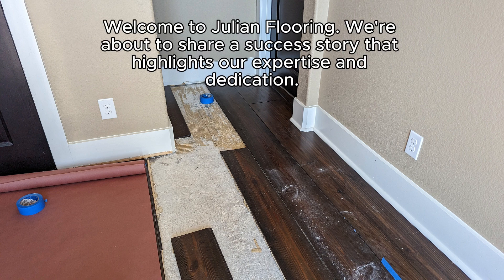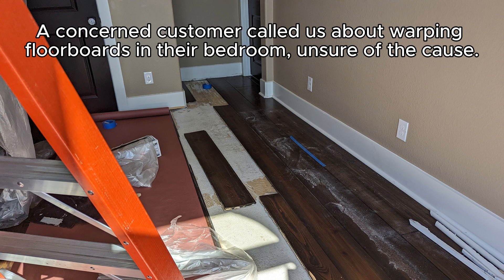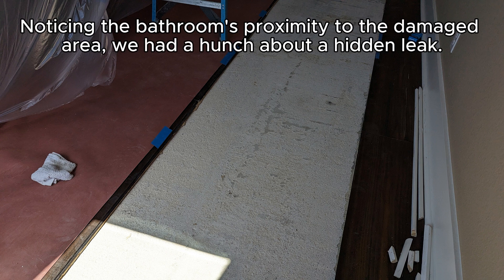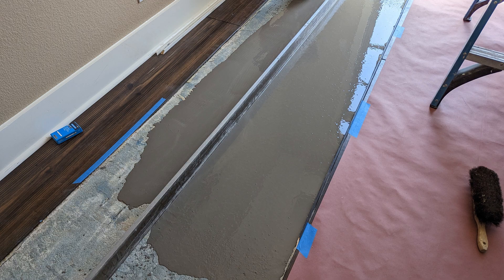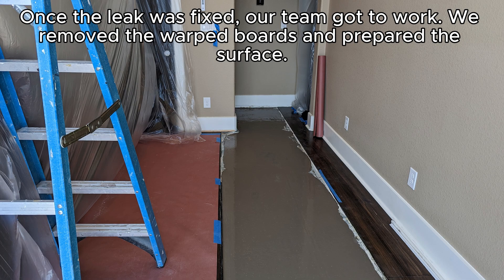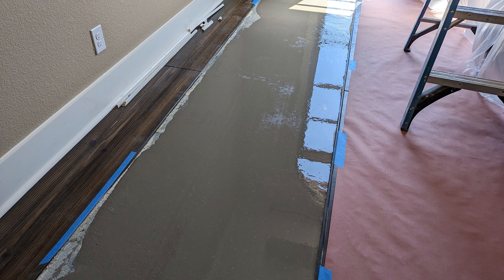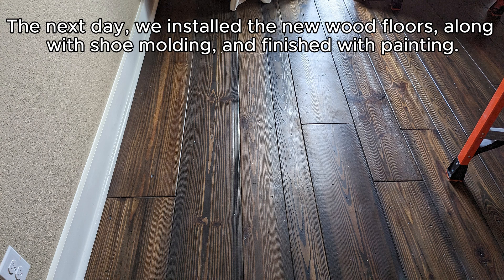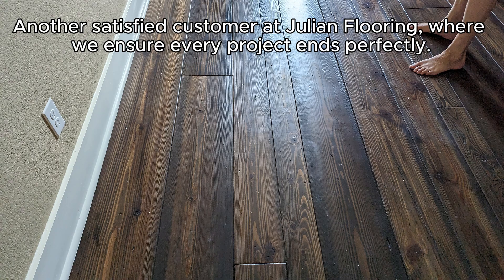Wood Floor Repair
🌟 Transforming Spaces, One Floor at a Time 🌟

At Julian Flooring, we believe in turning challenges into triumphs. Our latest project is a testament to our commitment to quality and customer satisfaction. 🛠️

🎥 Dive into our newest video where we tackle an elusive flooring issue with precision and care. From mysterious warping to a flawless finish, watch how we bring our expertise to the forefront and ensure a happy ending for our client.

👀 See the transformation for yourself and discover why Julian Flooring is the go-to choice for all your flooring needs.

✨ Your home deserves the best – and we're here to deliver. Hit play and get inspired! 🏡